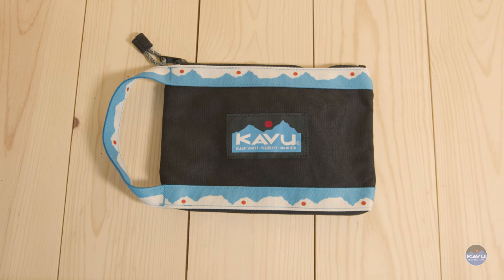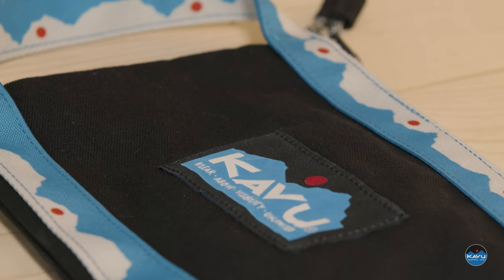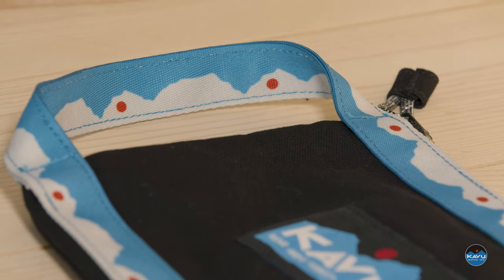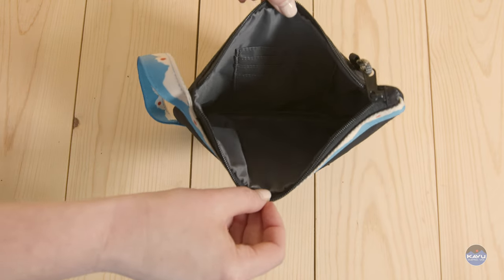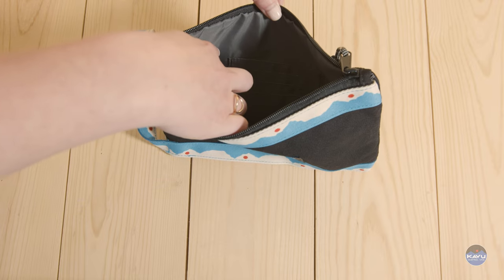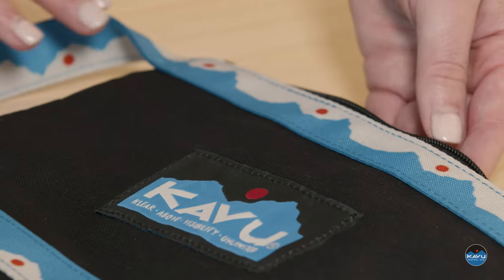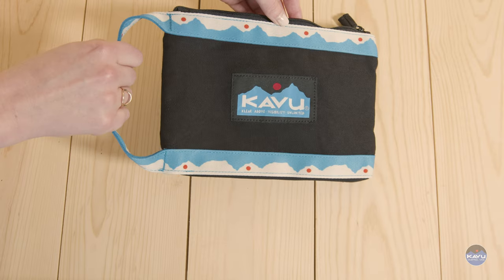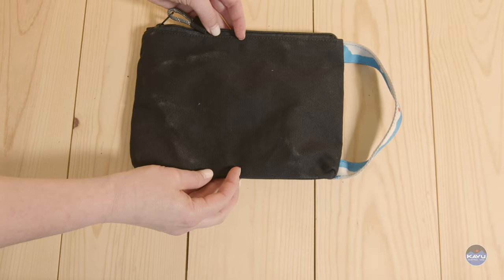9343 LASSEN STASH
NEW! Made with our 12 oz cotton canvas, and detailed with the classic KAVU webbing, the Lassen Stash is perfect for storing your travel necessities or everyday essentials like your phone, keys and wallet.

Small accessory pouch, one main compartment with zip closure and internal card slots, rope loop zip pull and pattern webbing handle

Fabric: 12oz 100% cotton canvas

Dimensions: 6.25” x 9” x .75” (0.8 L / 49 cu in)